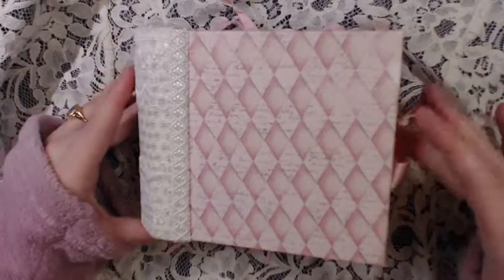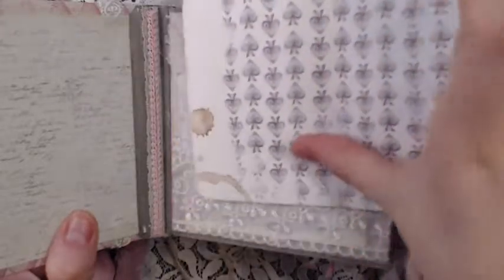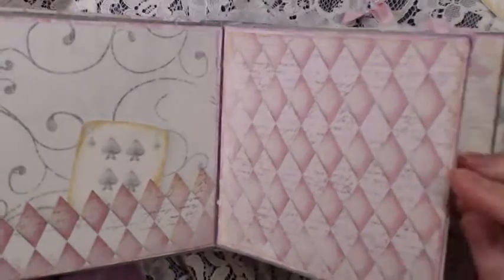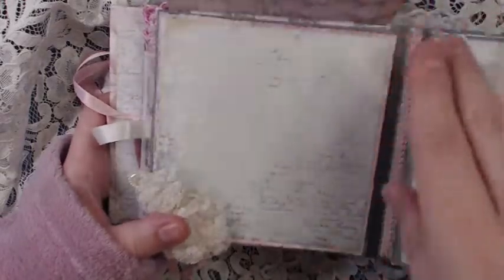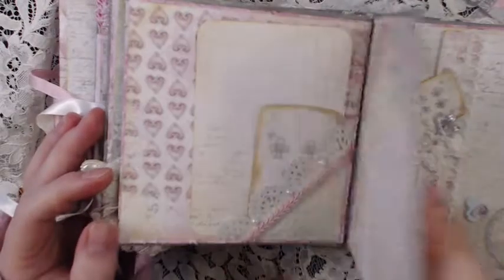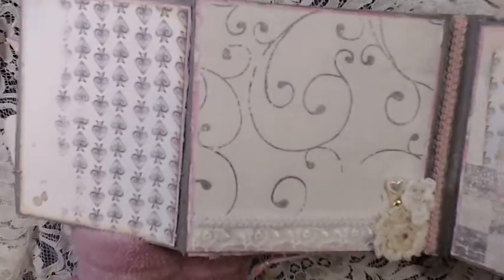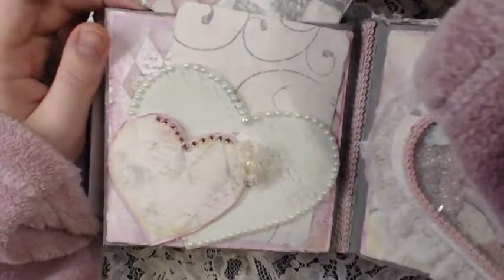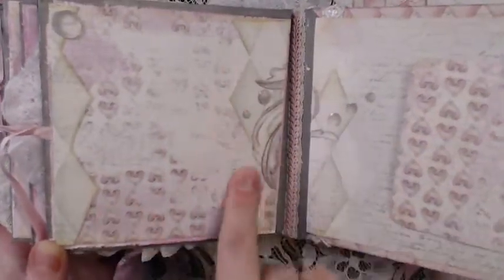"Circus" Envelope mini album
My latest mini, made with cd envelopes and panduro's "Circus" 12*12 paper pad